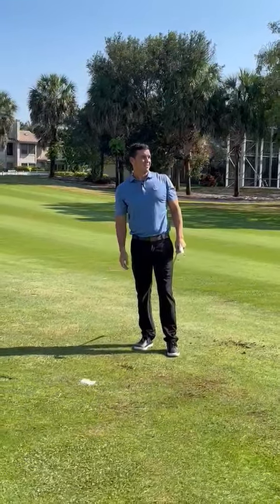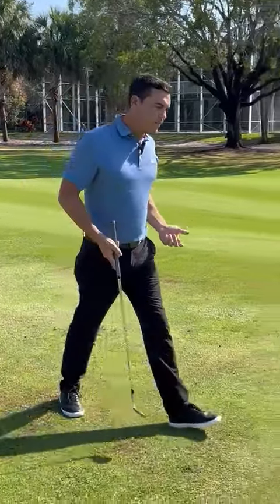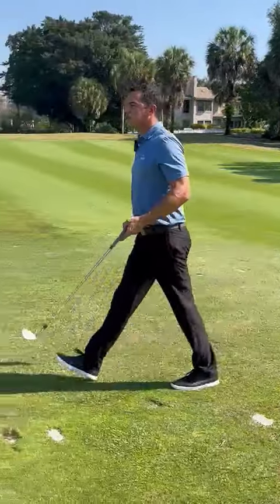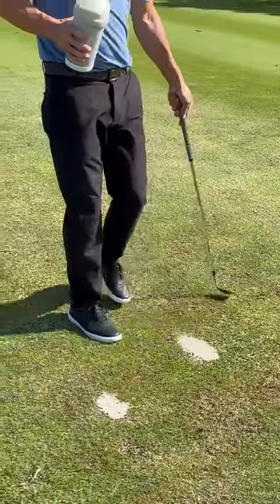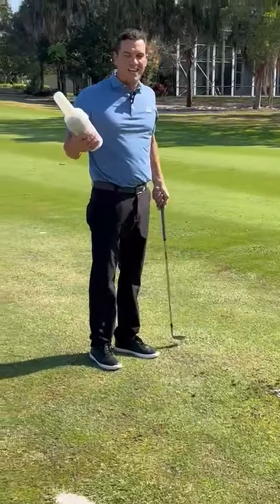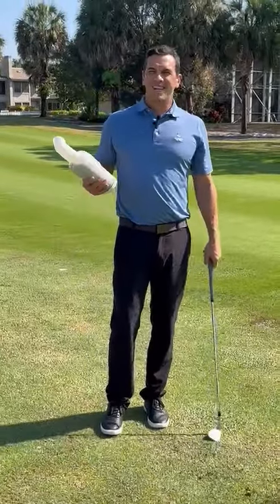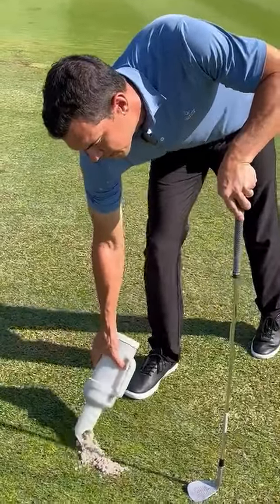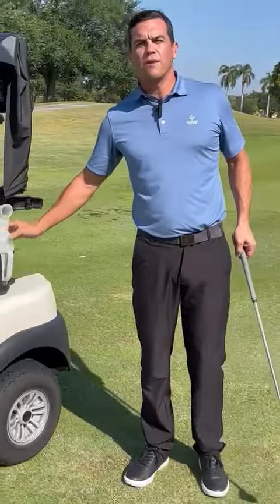Andrew on Divots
Director of Golf, Andrew Michael, "fills" us in on how to properly repair your divot.